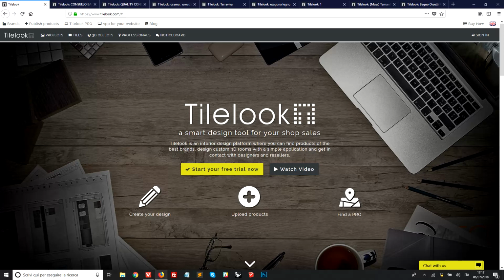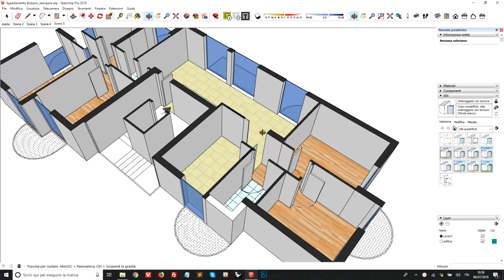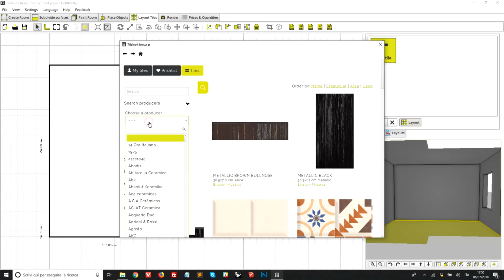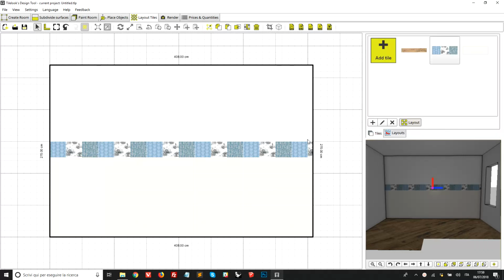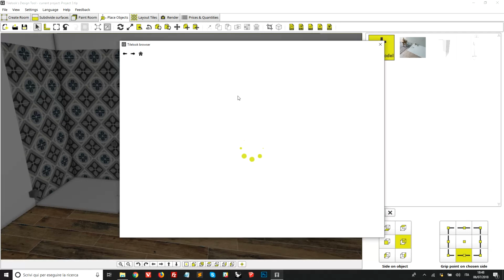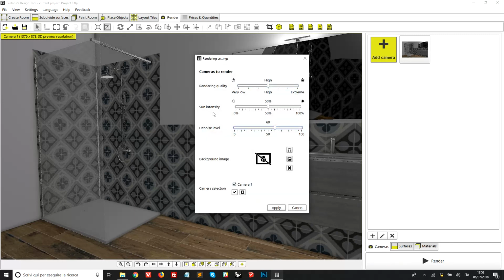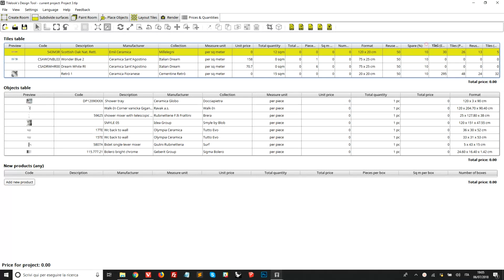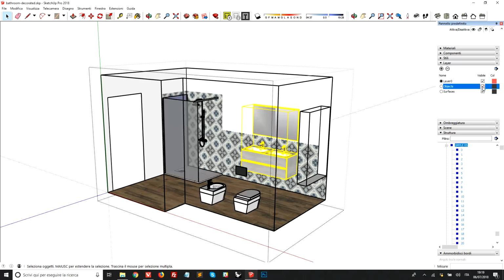Speed up SketchUp interior projects with Tilelook